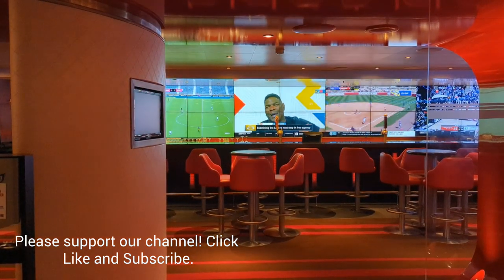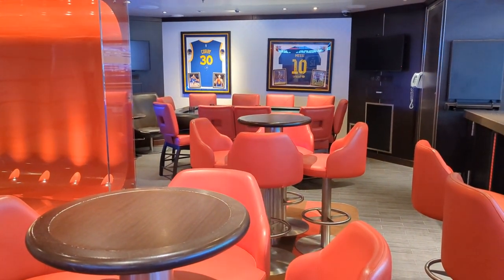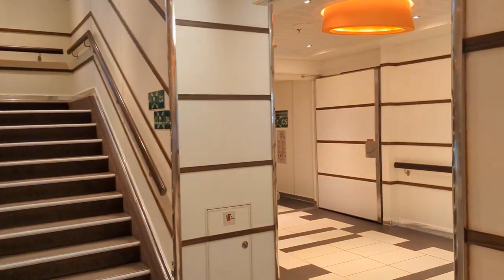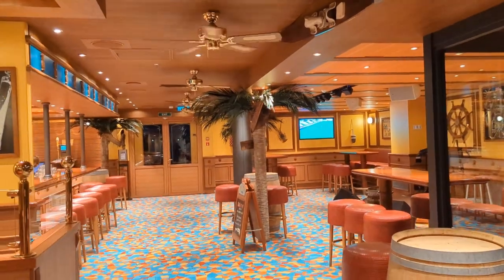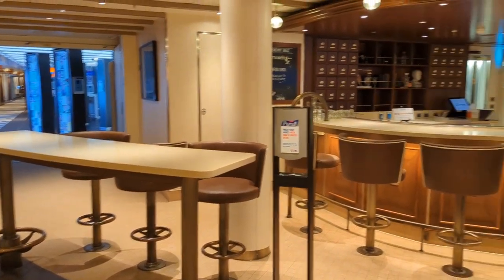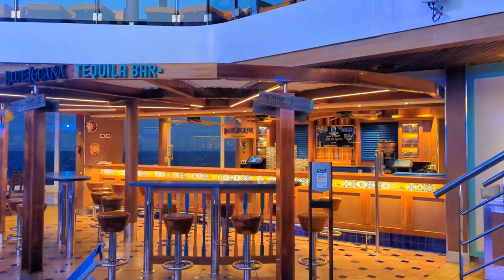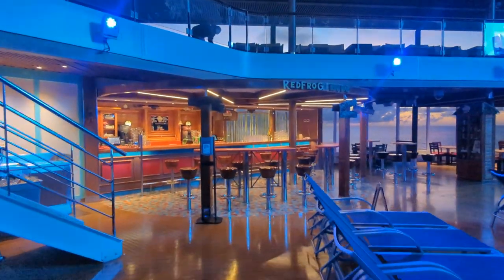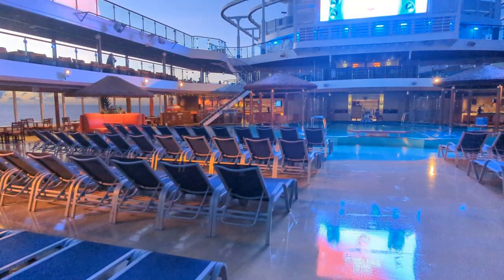Carnival Vista Bars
There are a *lot* of bars on the Carnival Vista. In this video, Bill walks you through our six favorites from our July 2022 cruise and talks about the advantages of each. Featured are the Sky Box Sports Bar, Havana Bar, Red Frog Brewery, Alchemy Bar, Blue Iguana Tequila Bar, and Red Frog Rum Pub on the pool deck. We have complete menus for each of those establishments at dinedrinktravel.com. We would love to answer your questions and see your ideas in the comments section below.